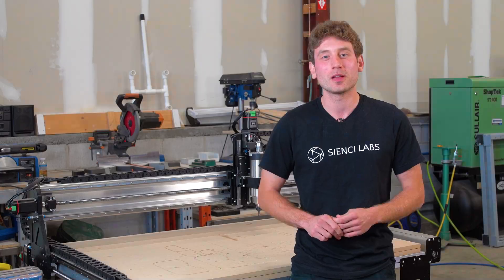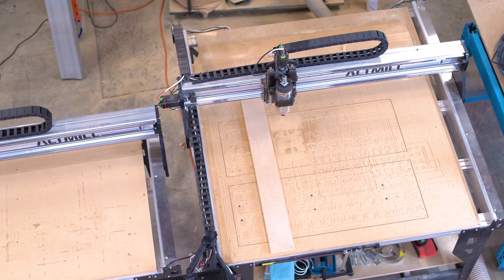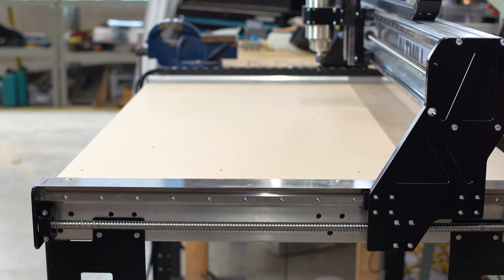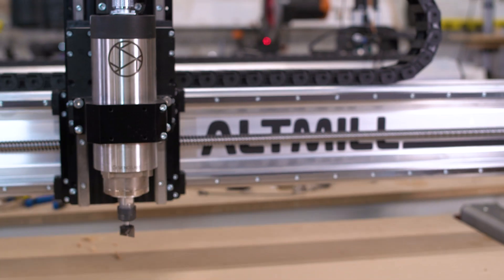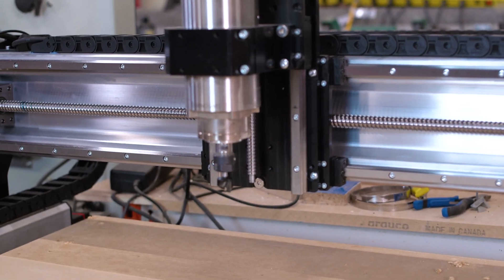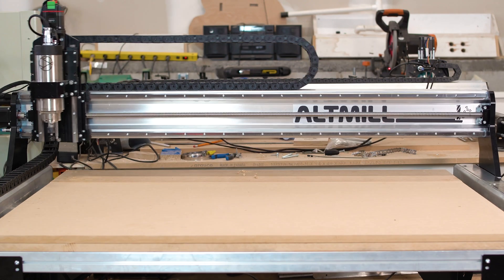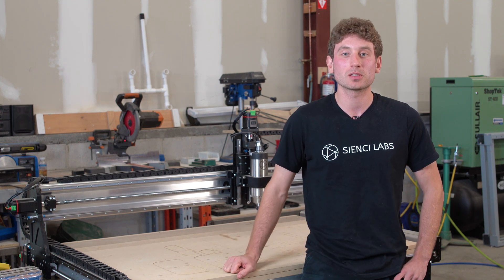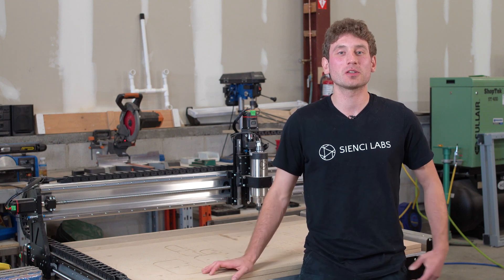Behind the Scenes of the 39"x52" Smaller AltMill CNC Idea | Sienci Labs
Discover the latest innovations from our mechanical engineering team as we take you behind the scenes. In this video, Ben is tinkering with a concept for a smaller version of our AltMill CNC, sized at 39 inches by 52 inches.

Interested in this concept? Share your feedback and suggestions through our Product or Feature Request Form